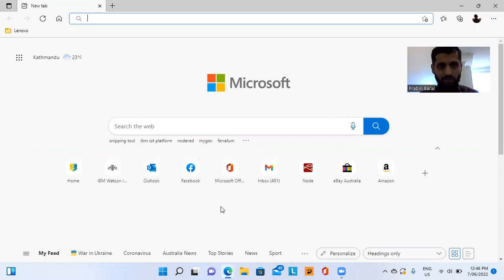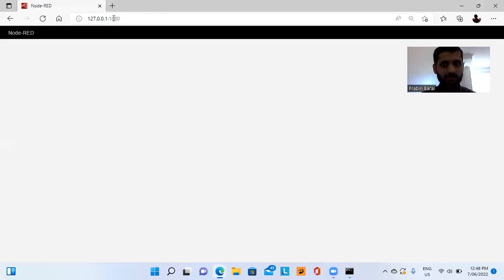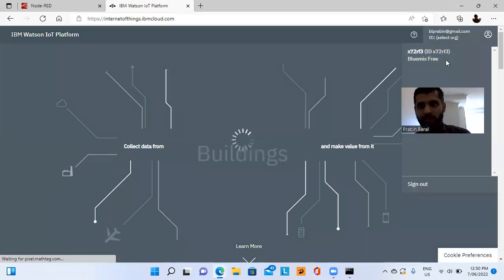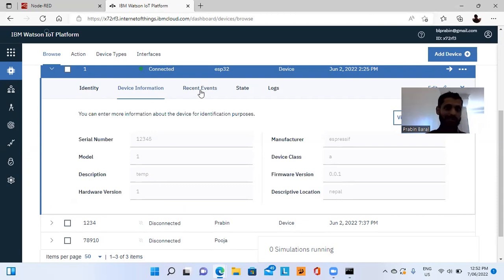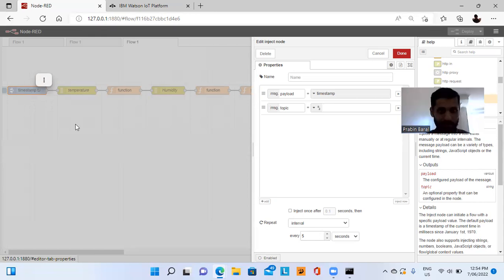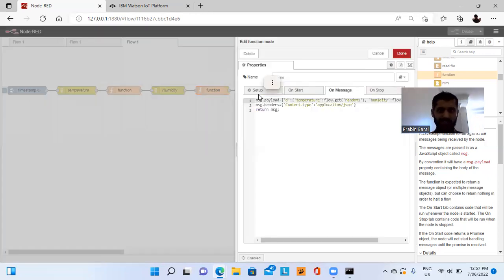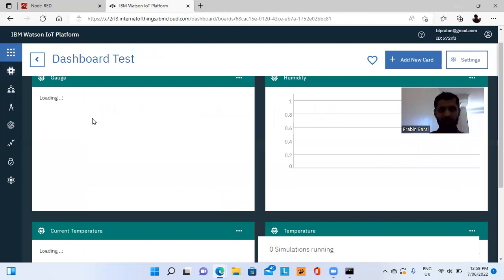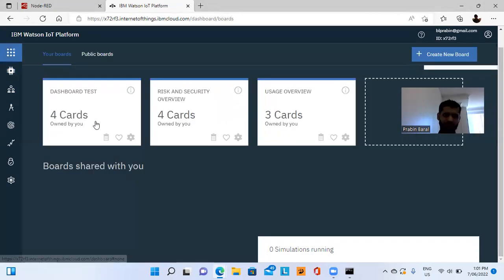IOT Solution for FFM By Prabin Baral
It is a proposed solution for FFM by Prabin Baral